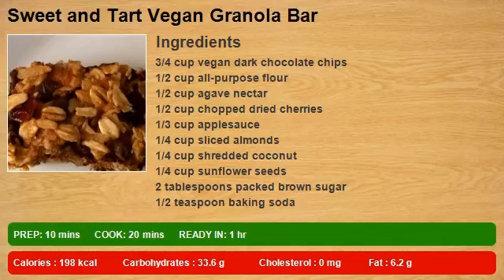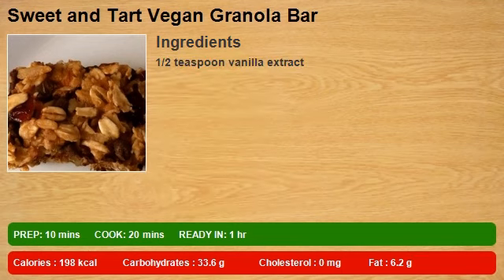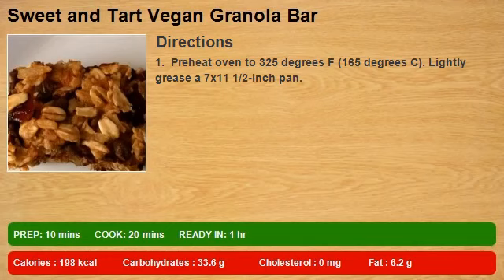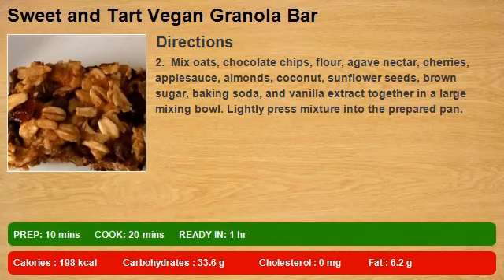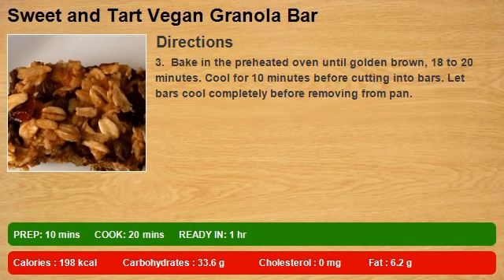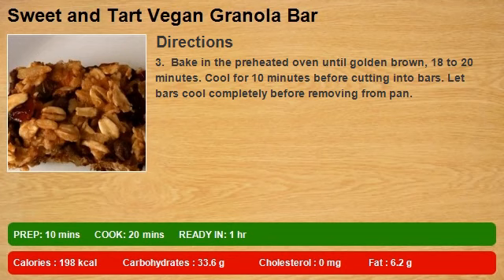Sweet and Tart Vegan Granola Bar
These chewy granola bars are packed with all sorts of nutrient-dense ingredients like dried cherries, sliced almonds, shredded coconut, and dark chocolate. This bar will fill you up and provide you with a lot of energy for times when you are on the go.